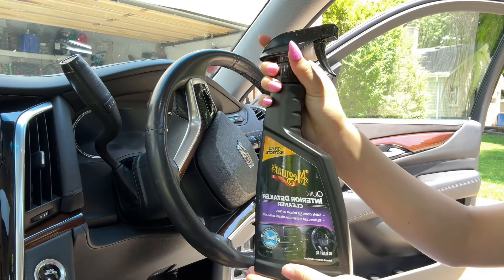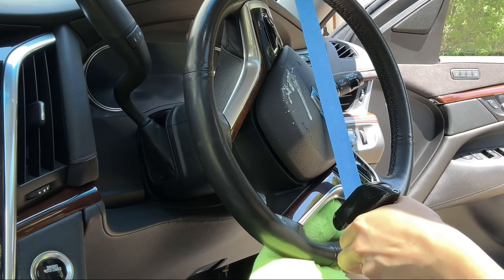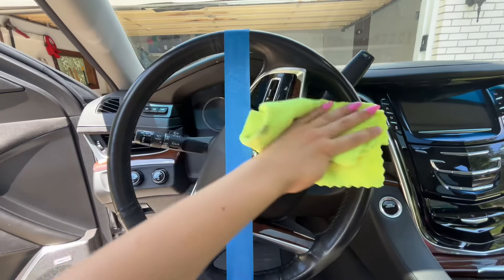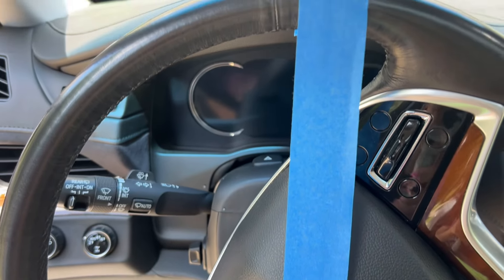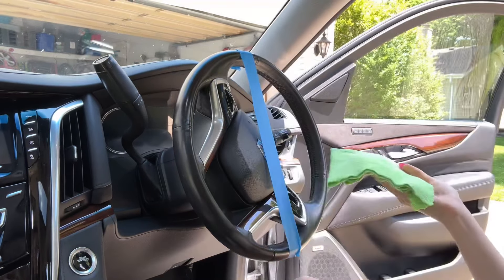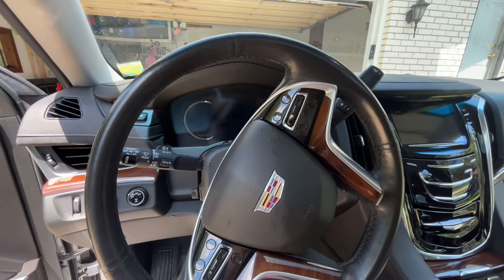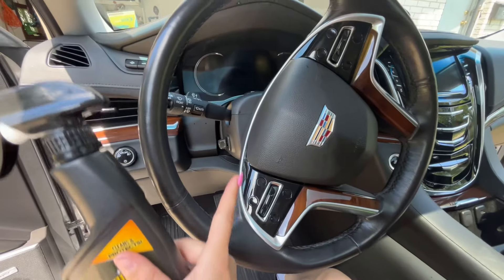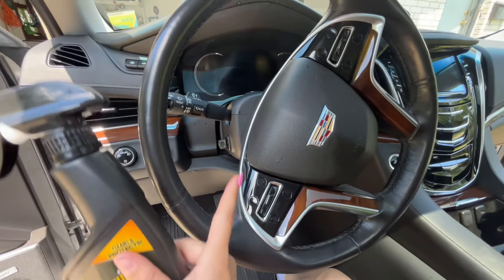Meguiars Quick interior DETAILER CLEANER and Suds.lab D3 review car products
Musician: Philip E Morris